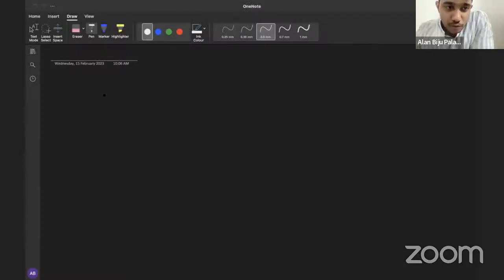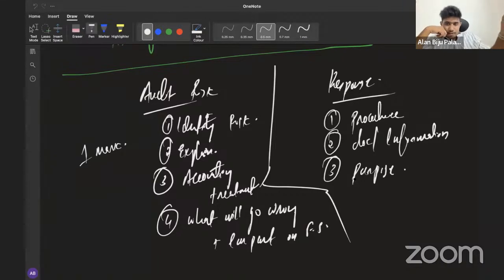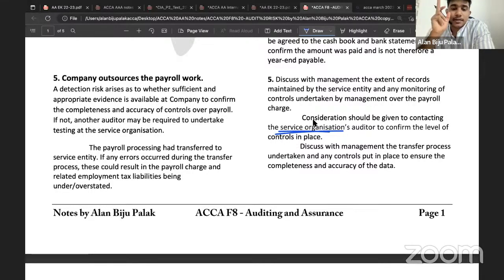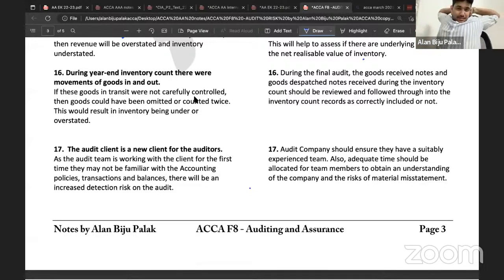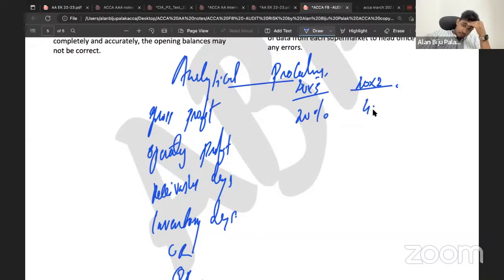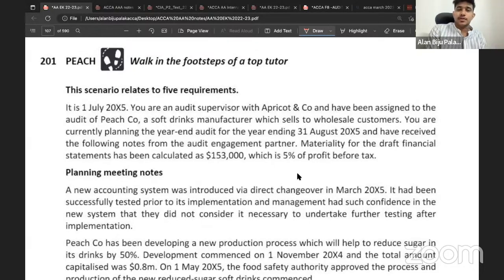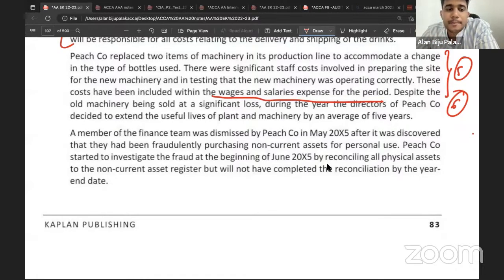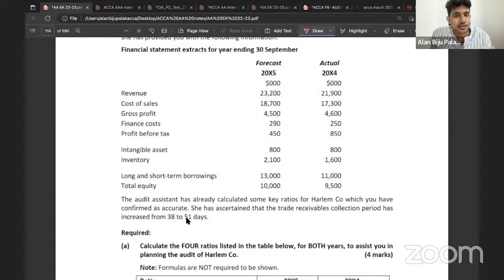ACCA AA Crash Course for AA by Alan Biju Palak | March 2023 ACCA Exams Revision | Day 1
Mr Alan Biju Palak is an ACCA, AFA and MIPA Member and a Post graduate in Commerce, who is well known for his online and offline sessions for paper Auditing in various professional courses. He is very popular for handling his sessions with real life audit scenarios and is also a registered mentor for the Oxford Brookes University, UK.

All the sessions are provided under Eximus Learning Media. For the third year running , the Academy is pleased to bring you a full ACCA qualification programme to the global market. With more than 7000 students the Academy is sustaining its position as one of the biggest tuition provider of ACCA (Association of Chartered Certified Accountants) qualification in the industry.

Our ACCA vision is to provide a premium teaching and support service that establishes the highest possible levels of quality and leverages our knowledge and experience as a leading professional services firm.

Our students regularly scores highest pass marks in the world and their success at ACCA is based on our special study programme. A winning combination of supported self study, regular progress tests and an intensive, focused teaching course before the exam has proven to be the most successful model for our ACCA students.

Join us at the Academy and get the most out of your studies!